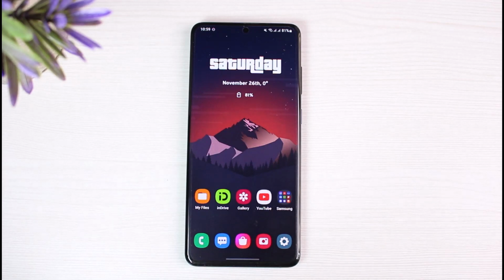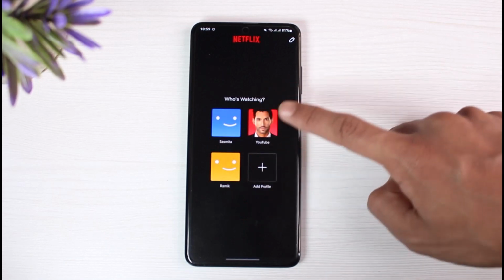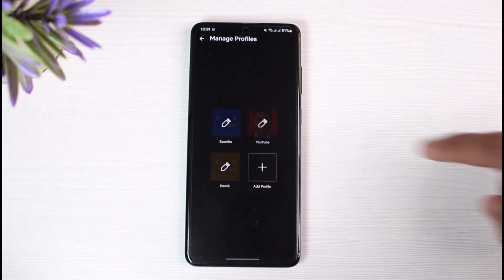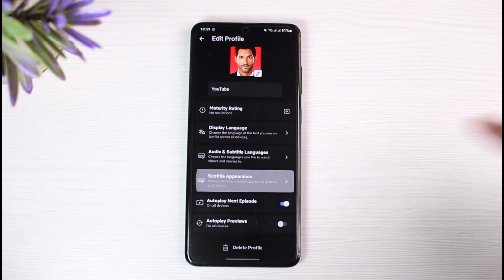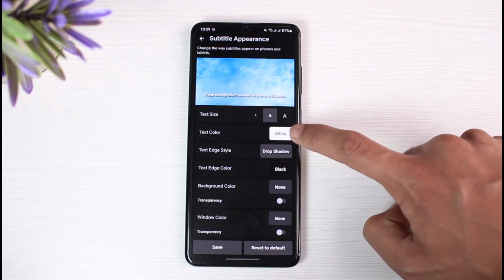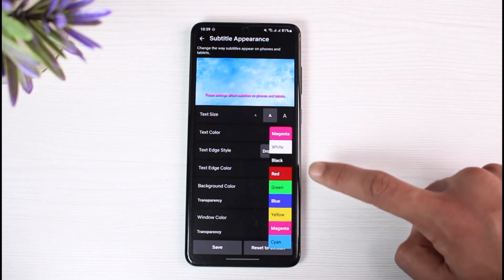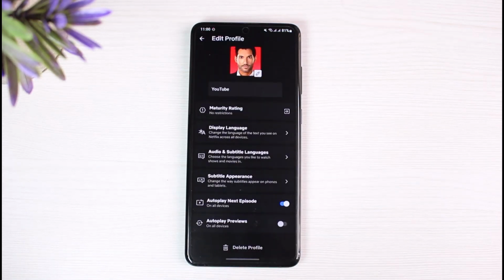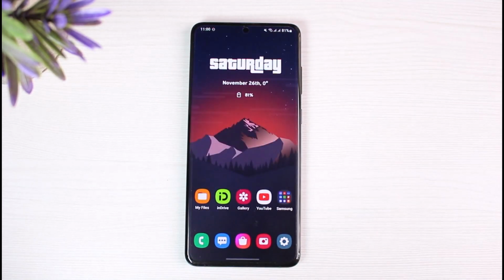How to Change Subtitle Colour on Netflix Mobile !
This video guides you in an easy step-by-step process to change your subtitle colour on Netflix mobile. So make sure to watch this video till the end.

Follow these simple steps:
1) Update the Netflix app to the latest version
2) Open Netflix
3) On the profile page, tap on the Edit icon
4) Choose the profile where you want to change
5) Select Subtitles Appearance
6) Select Text Colour and set a custom colour
7) Tap on Save at the bottom
8) This way, you can change the subtitle text colour on Netflix.

~ Timestamps:
0:00 Introduction
0:13 Update / Login
0:22 How to Change Subtitle Colour on Netflix Mobile
1:11 Conclusion